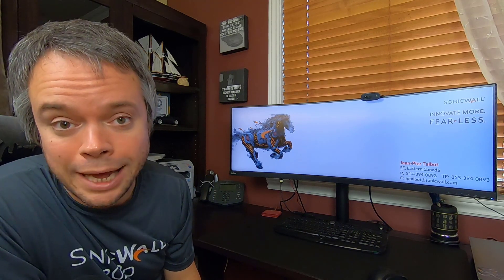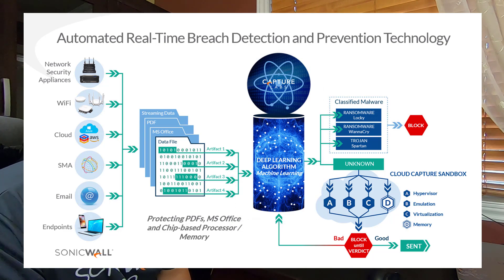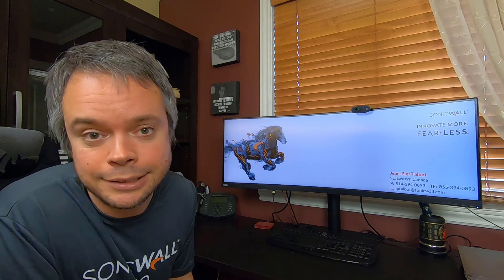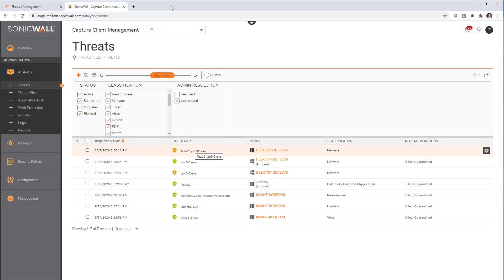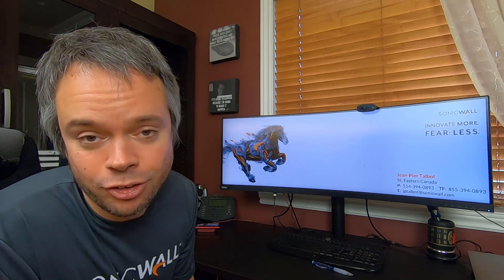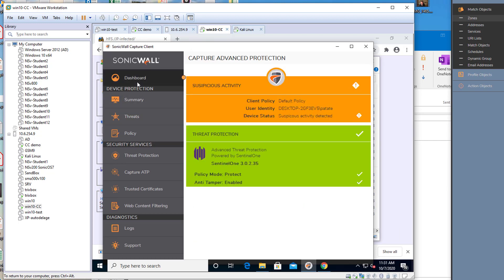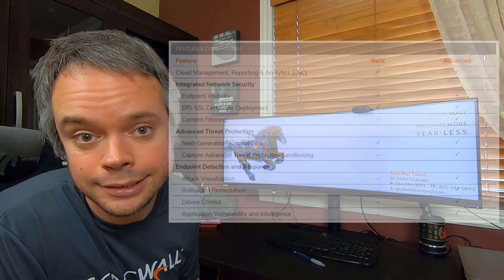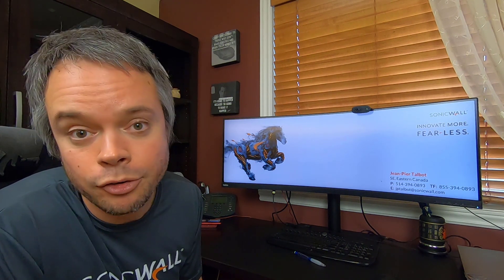SonicWall Capture Client Overview and in action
This video is an overview of SonicWall endpoint security solution, Capture Client. We will cover how its antivirus capabilities works as well as the other key functionalities I personally appreciate, like end point control, URL filtering and application risk.